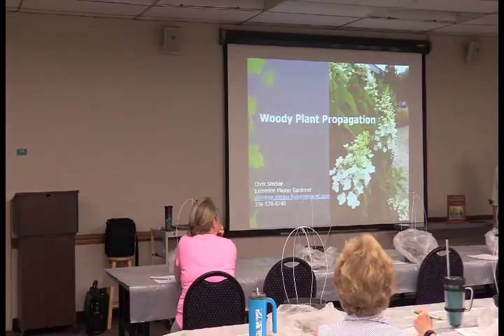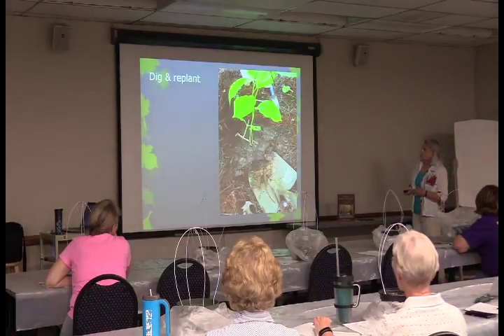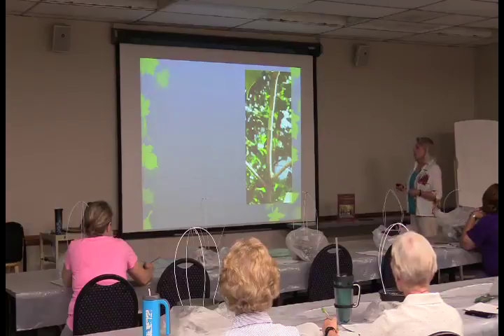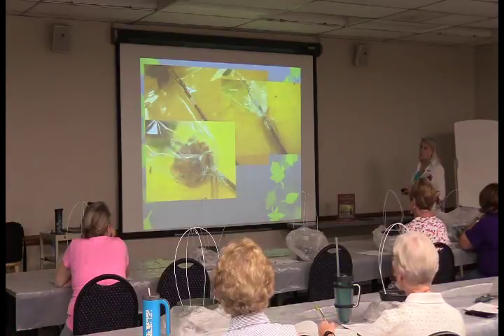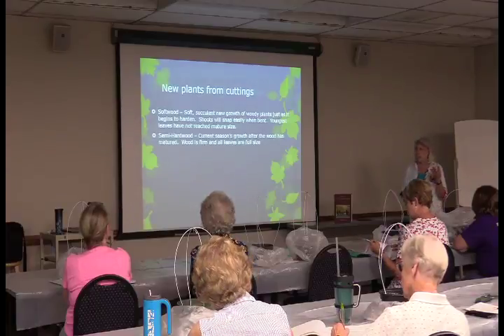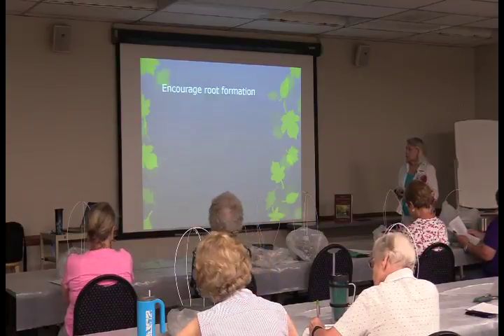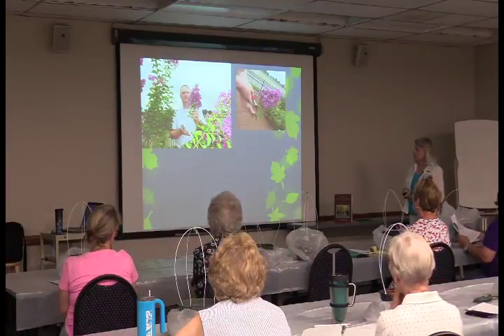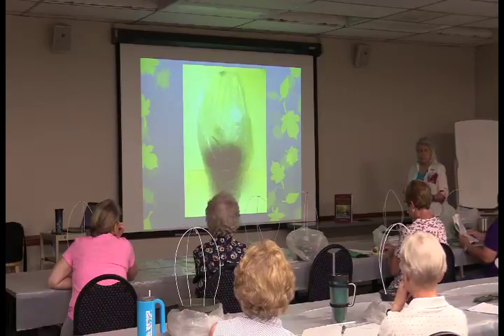Propogating Woody Plants